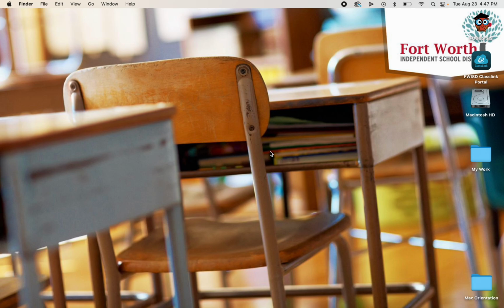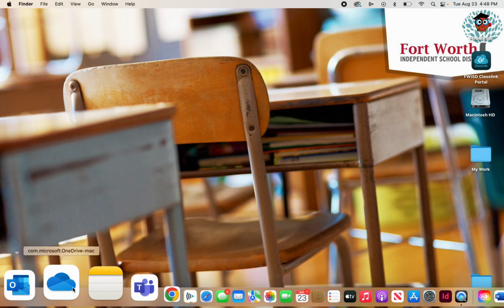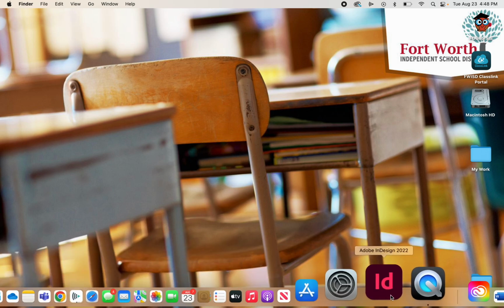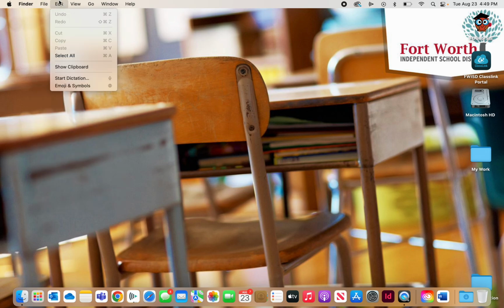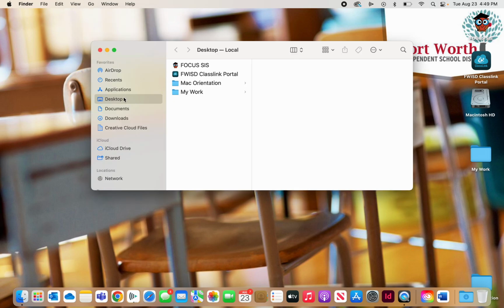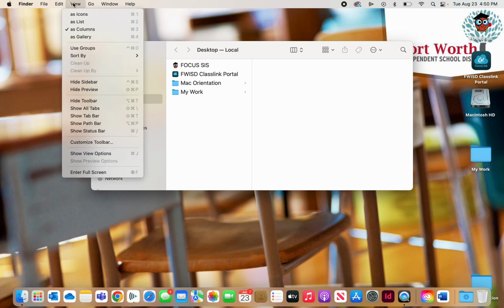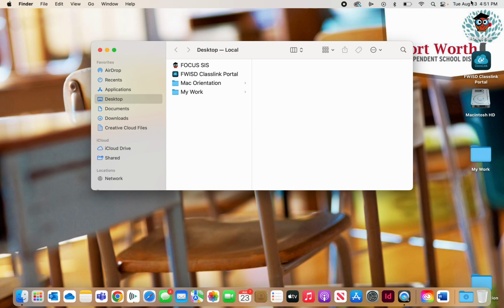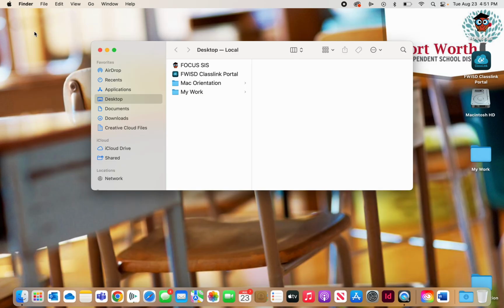Mac Part 3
Mac orientation